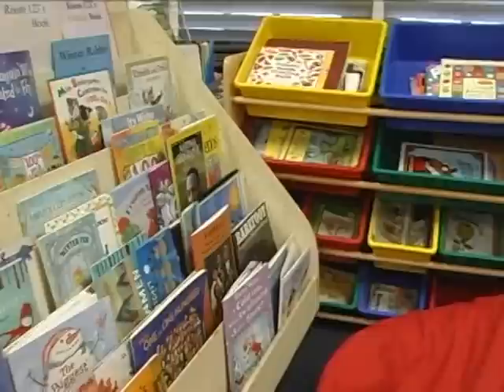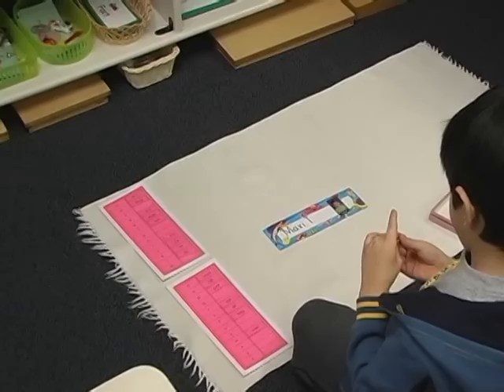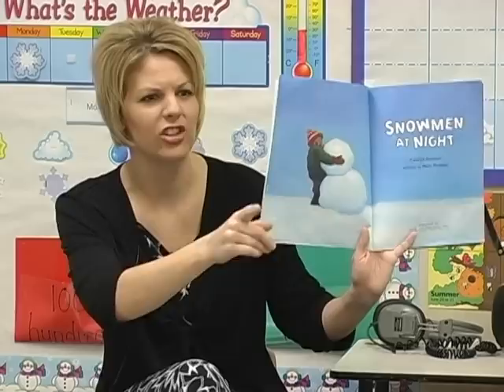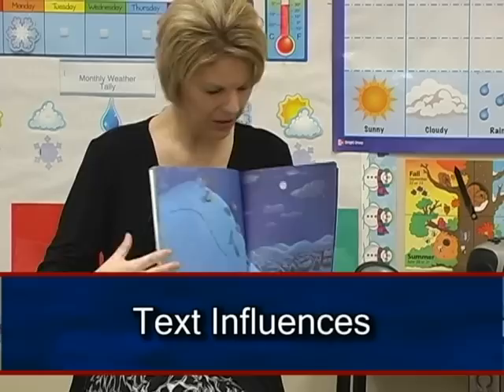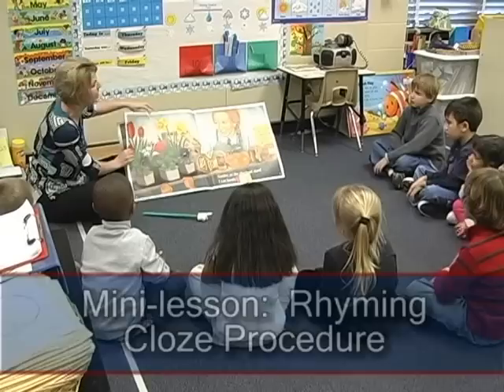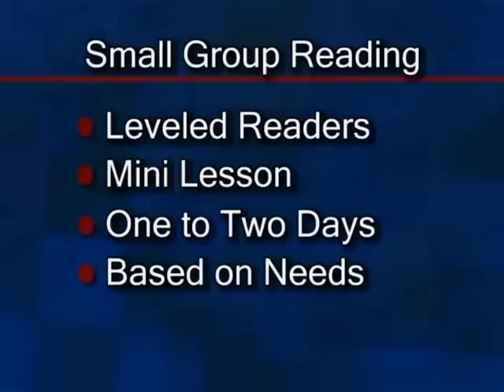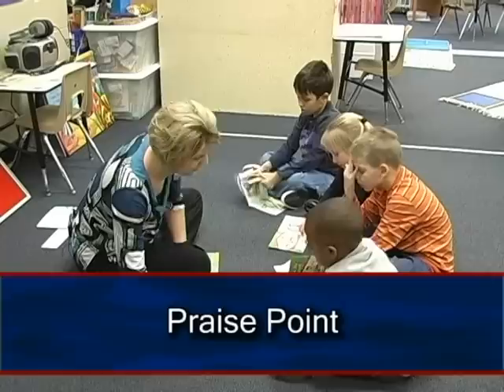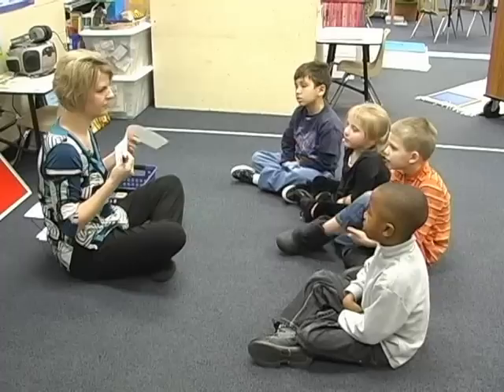Reading Instruction for the 3 to 6 Year Old Child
The following program demonstrates reading instruction for the 3 to 6 year old child at Bunche Montessori Early Childhood Center in Fort Wayne.

It was presented to over 100 teachers and administrators at the American Montessori Society National Conference in New Orleans in February of 2009.

If you have any questions about the methods used in this program, contact the Bunche Montessori Early Childhood Center.  Contact names and email addresses are listed at the end of this program.